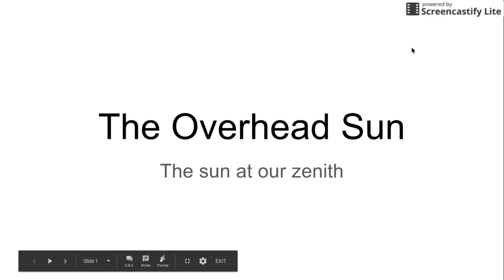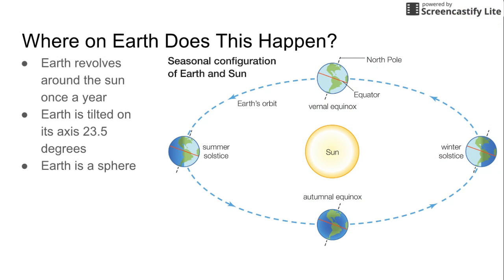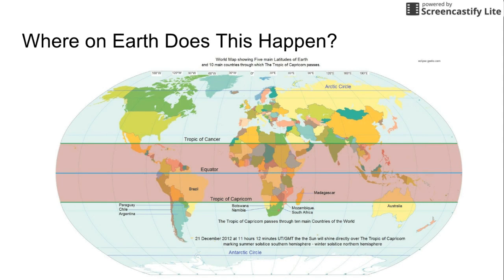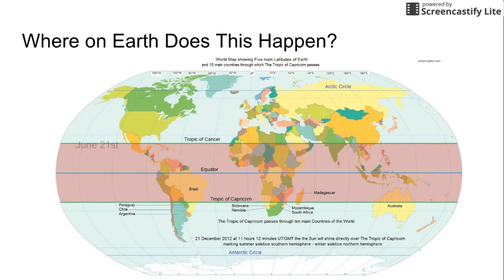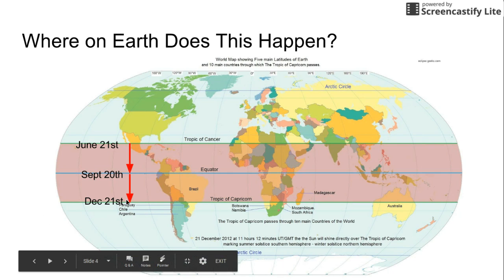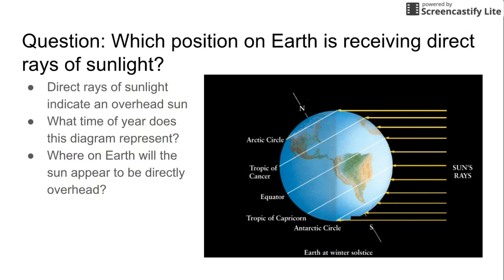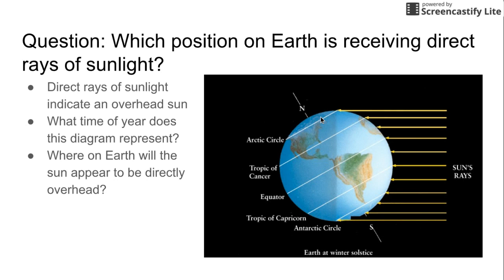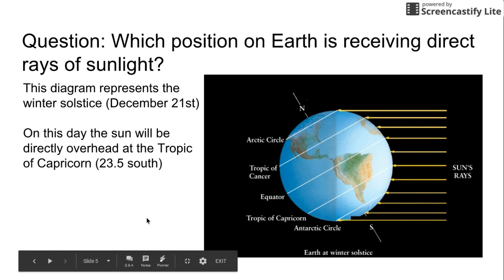Oct 24, 2017 10:29 AM